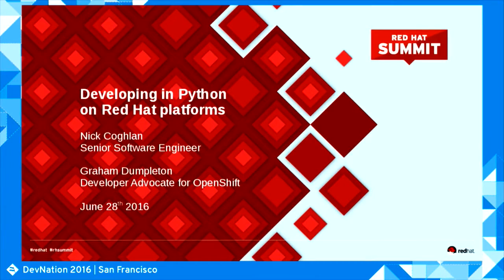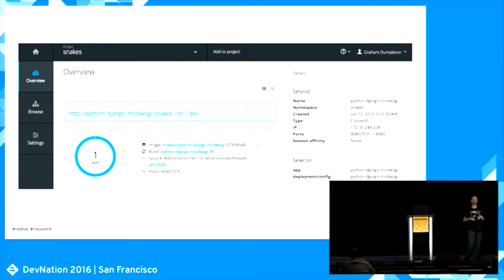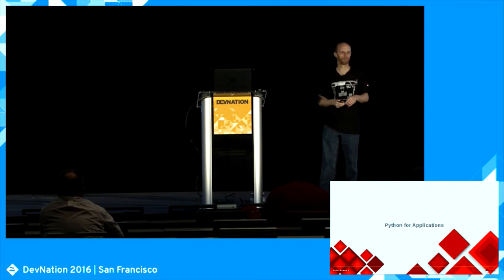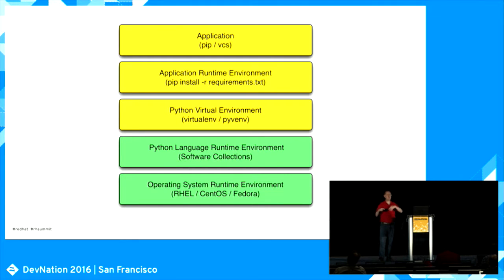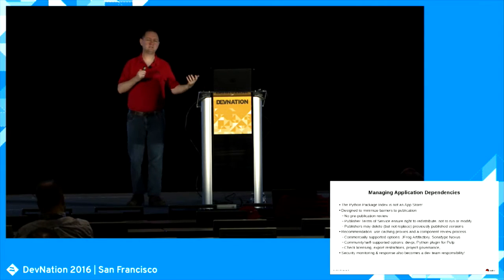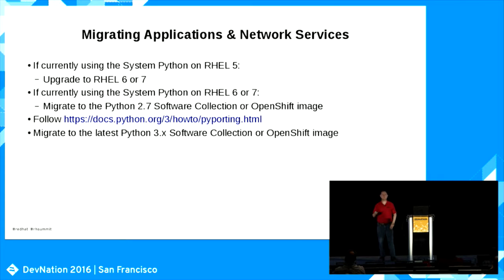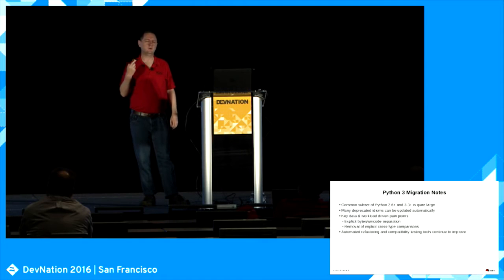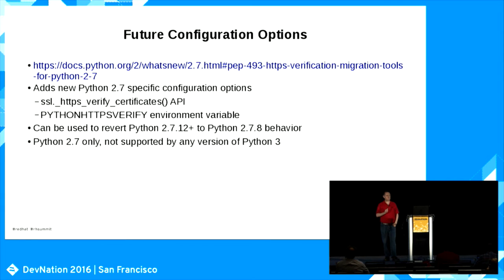Developing In Python On Red Hat Platforms (Nick Coghlan & Graham Dumpleton)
Red Hat Software Collections, OpenShift and the Red Hat Container Development Kit open up many new possibilities for Python developers targeting Red Hat Enterprise Linux. At the same time, the wider Python ecosystem is undergoing two significant transitions - one being the ongoing migration from Python 2 to Python 3, and the other the shift to correctly validating HTTPS connections by default. In this session we will cover the currently available options for developing with Python on Red Hat platforms, as well as provide some insight into where things are headed in the context of the wider Python ecosystem.